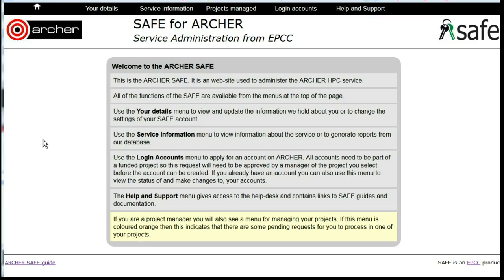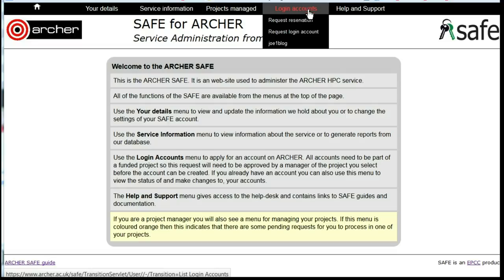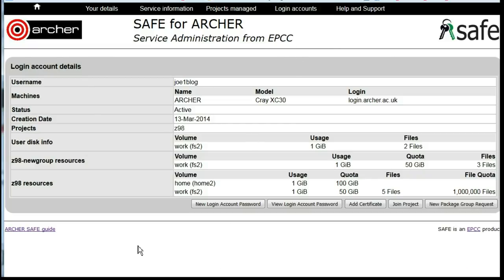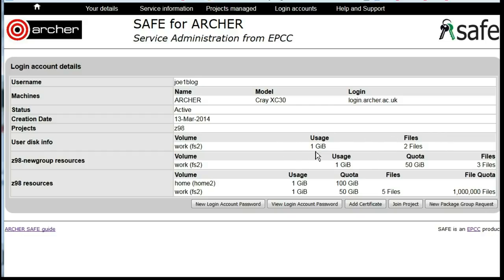ARCHER SAFE User Guide : 18 Check time and space available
How to check the amount of time and space available to you or your project.